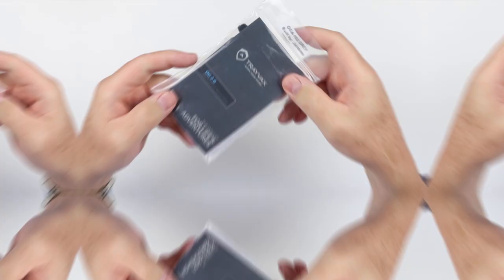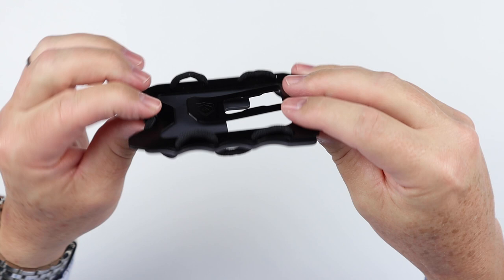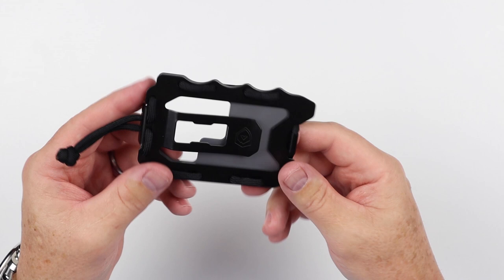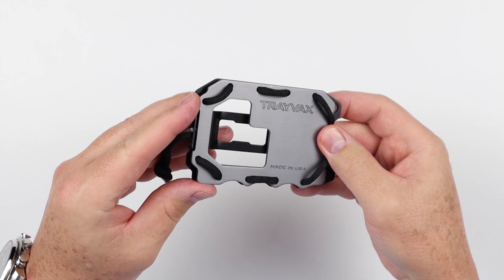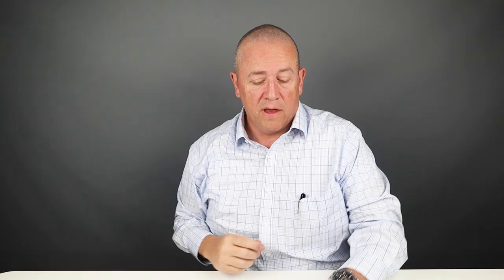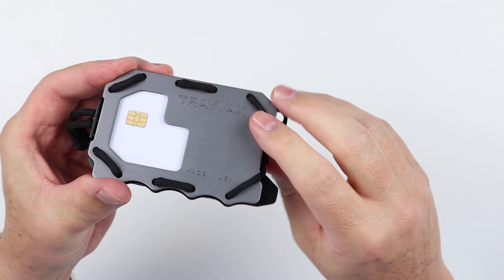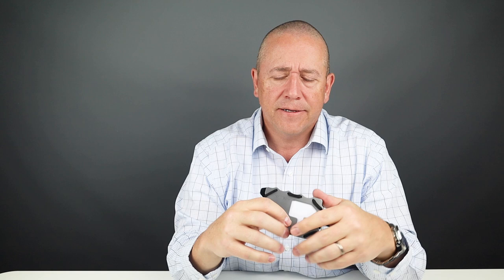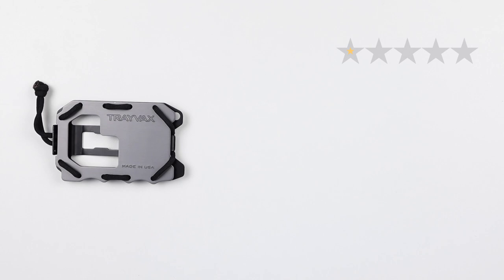Trayvax OG 2.0 tactical EDC excellence!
Building off their first successful OG wallet, the Trayvax OG 2.0 is feature packed in a simple footprint that makes you smile every time you take it out. @TrayvaxEnterprises

TIMESTAMPS:
Intro - 0:00
Unboxing - 00:07
Feature Review - 00:22
Measurement & Weight - 01:58
Card & Cash Insertion Test - 03:41
Review Summary/Detail -  04:13
Pricing - 05:07
Final Score - 06:44